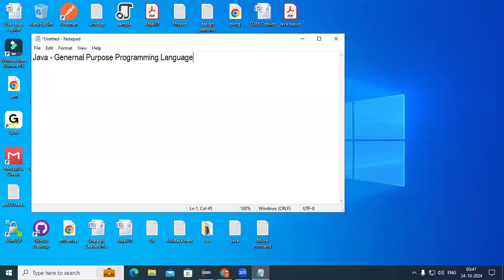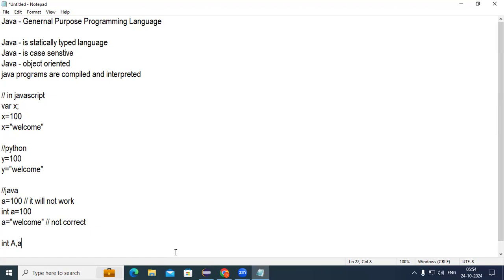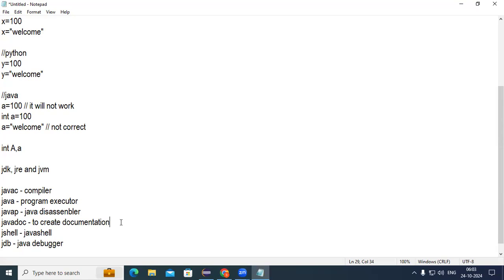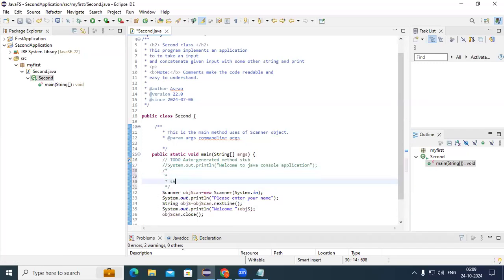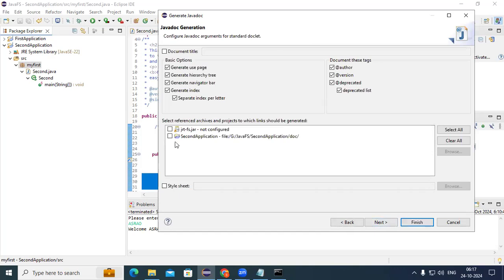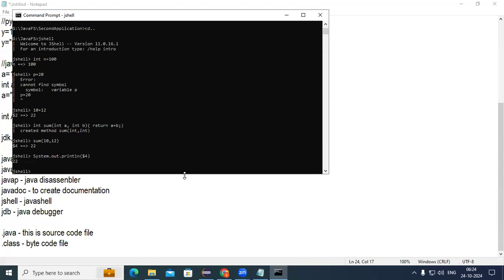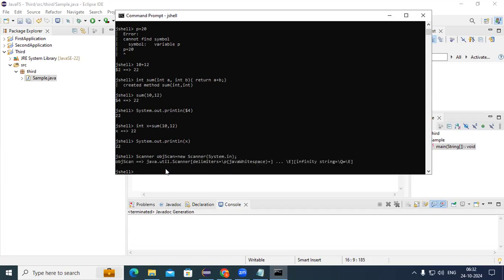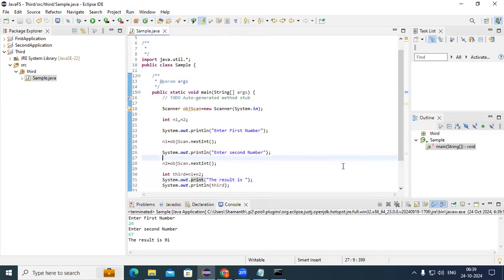Java Introduction 1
In this video, basics of Java Programming language are covered